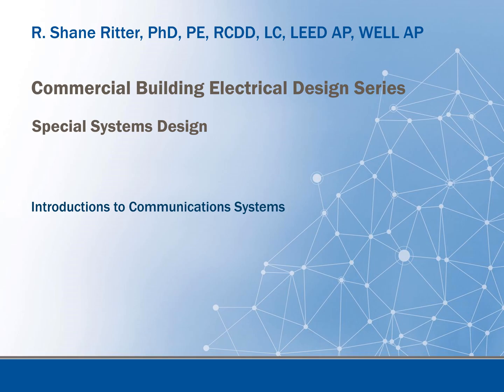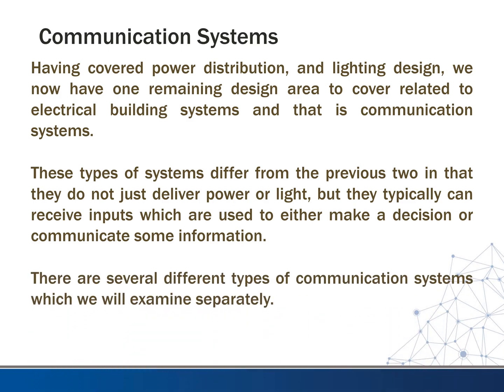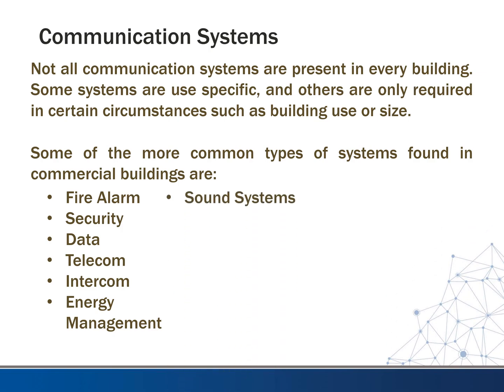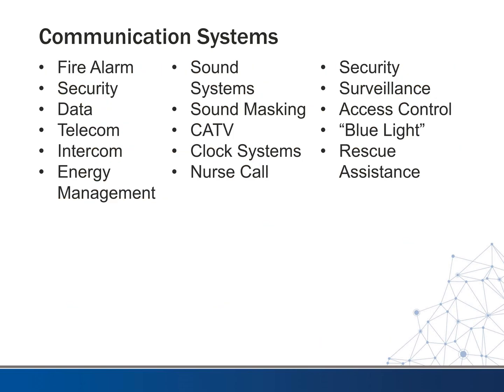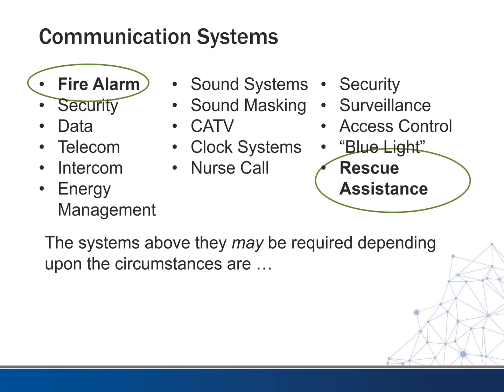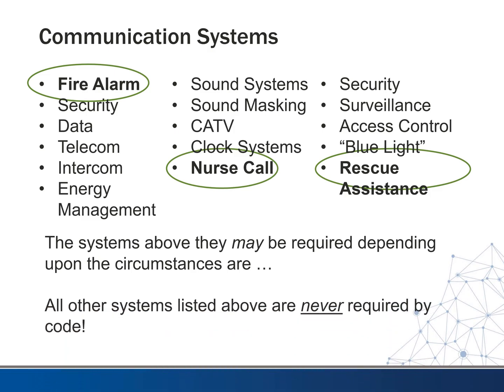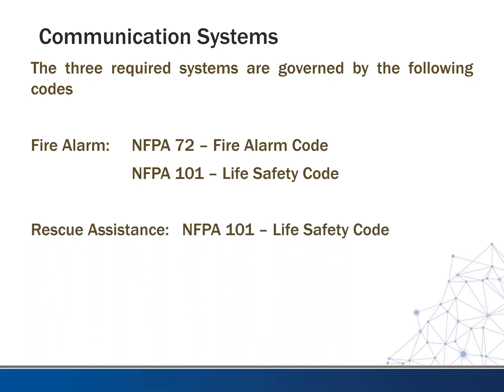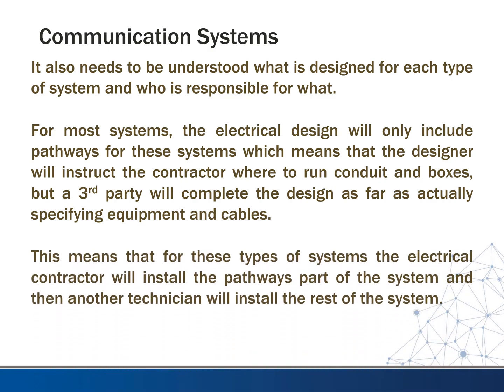Intro to Building Communications Systems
Communication Systems
This video is an introduction to Building Communications System design.

Power Design

Lighting Design

Systems Design